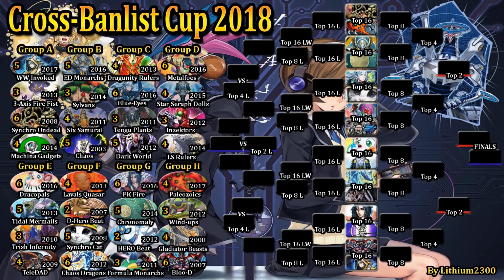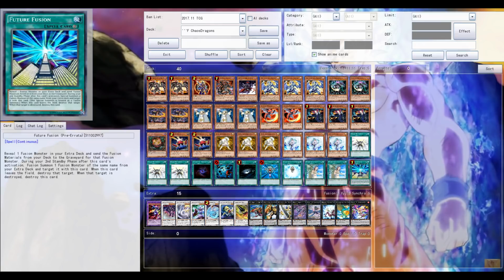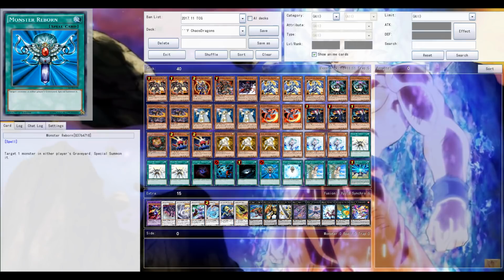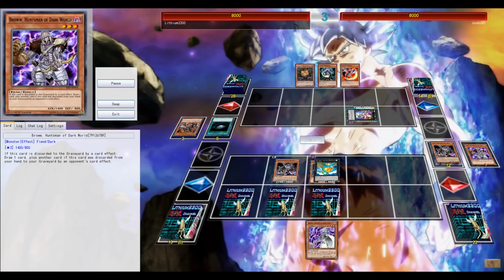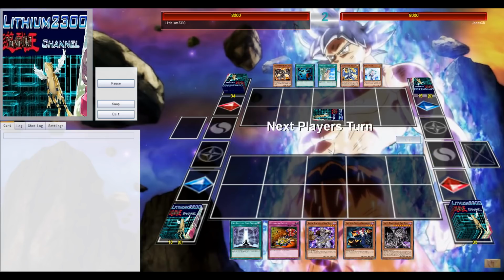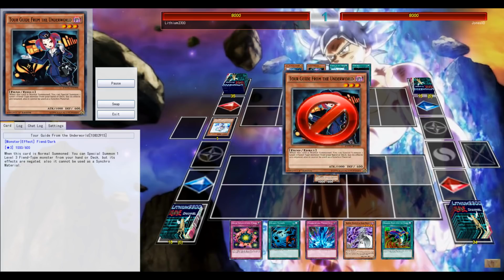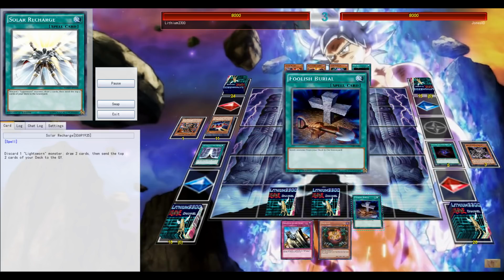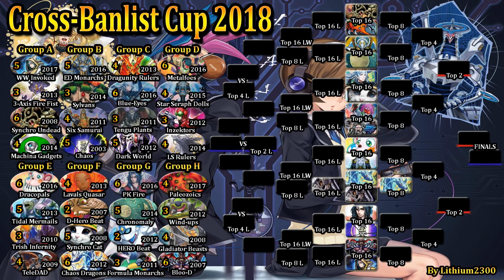F.G.D. Chaos Dragons (2012) vs. Dark World (2012) - TOP 16 - Cross-Banlist Cup 2018 #49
TOP 16 - Pre-Errata FUTURE FUSION Chaos Dragons takes on DARK WORLDS!
(Video is prolonged to prevent spoilers)

Dueling Network: Lithium/Lithium2300
Devpro/YgoPro: Lithium